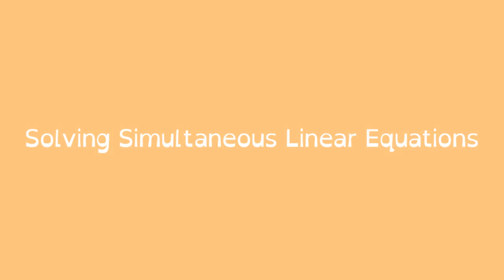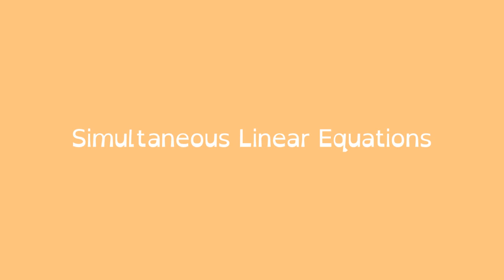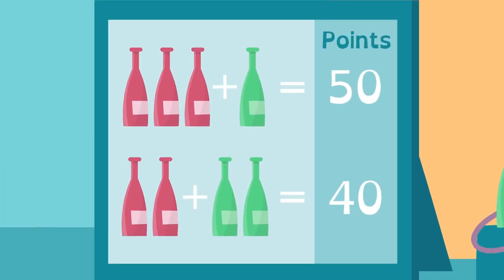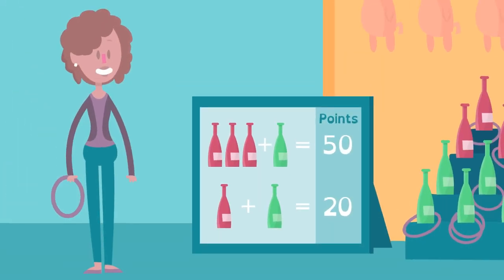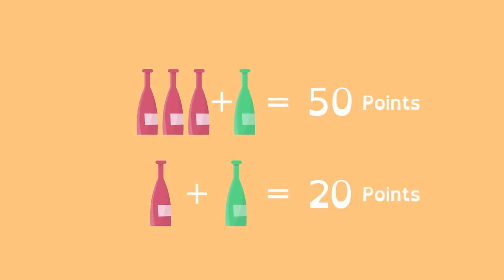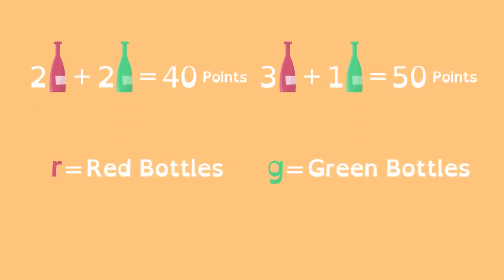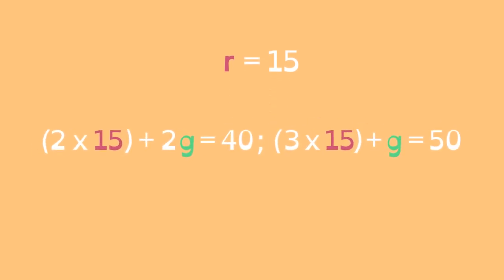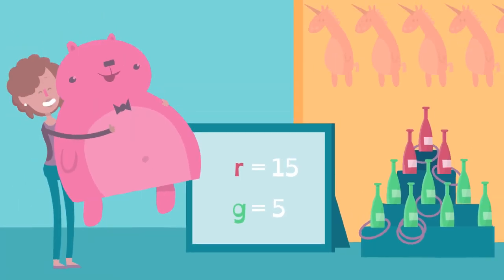Solving Simultaneous Linear Equations- Math Shorts-Solving for Variables,Constants-Studiouz Learning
Solving Simultaneous Linear Equations- Math Shorts- Solving for Variables, Constants, Pair of Linear Equations- Studiouz Learning